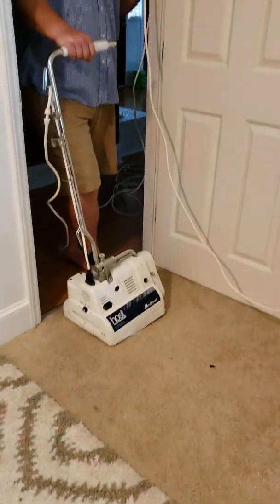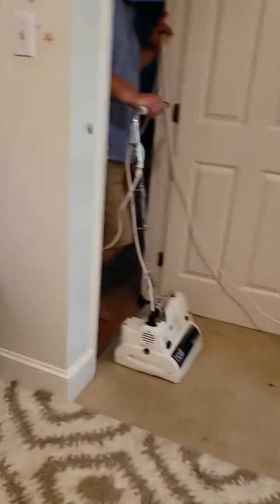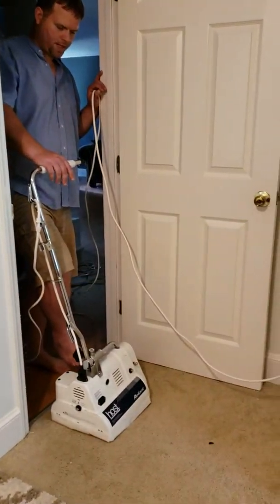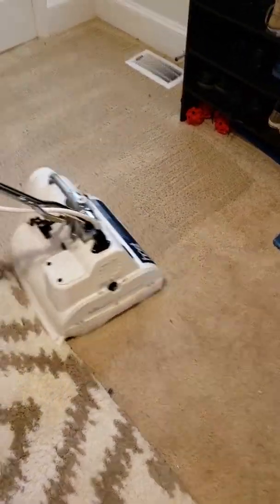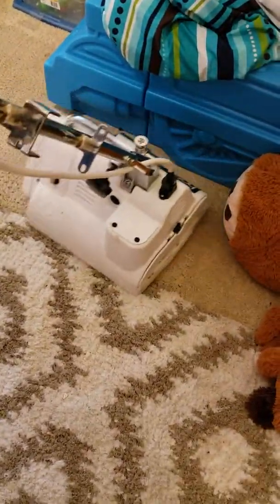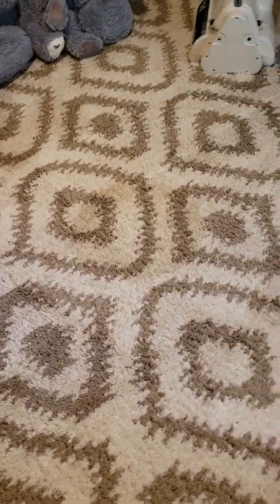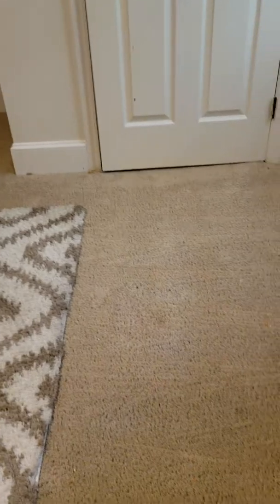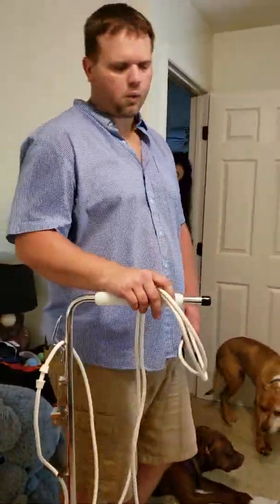Our Host Demonstration on carpet.